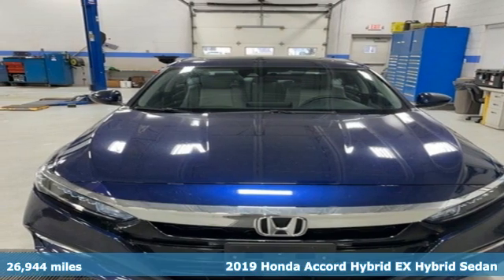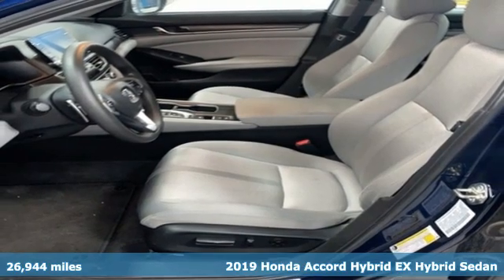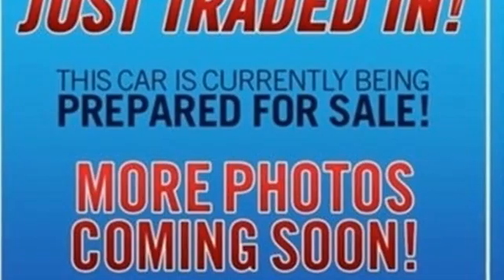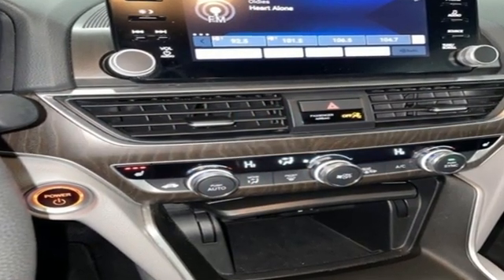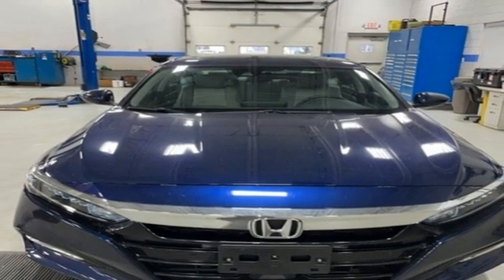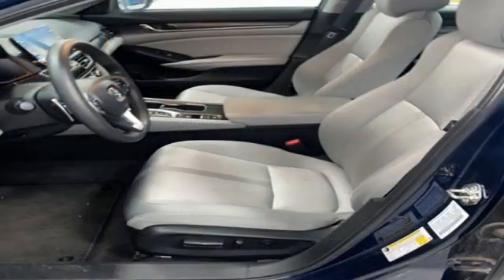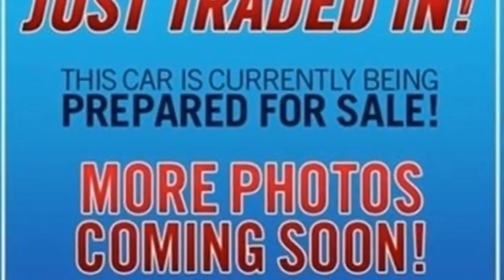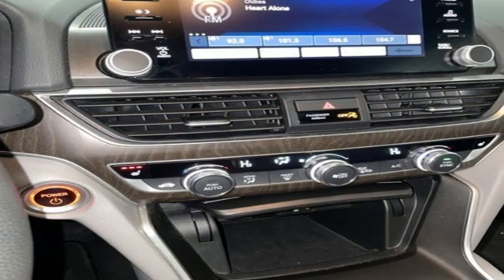Used 2019 Honda Accord Hybrid Bowling Green OH Perrysburg, OH P1956 - SOLD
Year: 2019
Make: Honda
Model: Accord Hybrid
Trim: EX
Engine: 2.0L 4-Cylinder DOHC 16V i-VTEC
Transmission: eCVT
Color: Blue
Interior: Gray
Mileage: 26944
Stock #: P1956
VIN: 1HGCV3F46KA001579
Recent Arrival! CARFAX One-Owner. Clean CARFAX. Obsidian Blue Pearl 2019 Honda Accord Hybrid EX FWD eCVT 2.0L 4-Cylinder DOHC 16V i-VTECbrbrbrThink Thayer - for your One-Stop Shopping Experience!

Address:
1019 N Main St